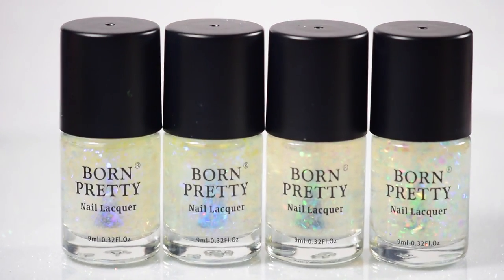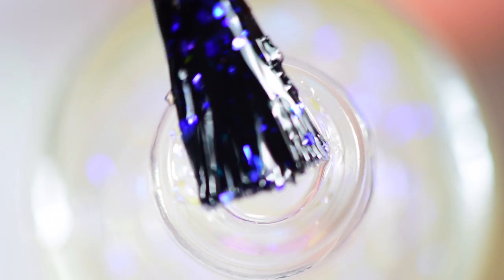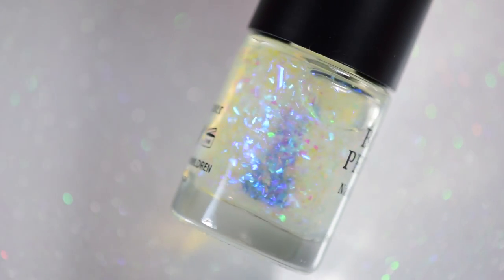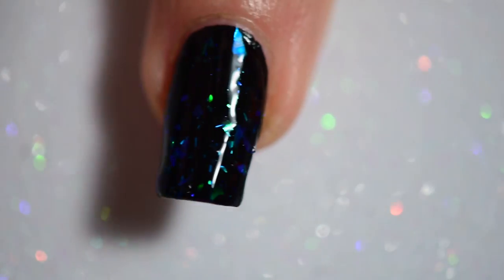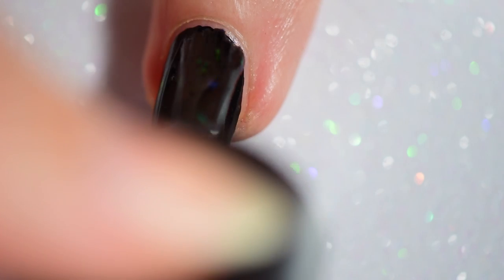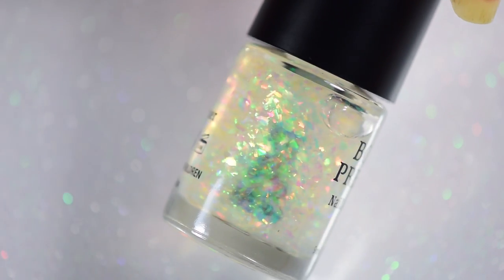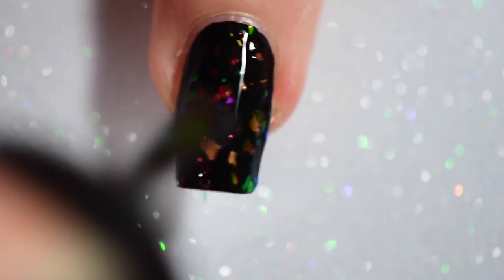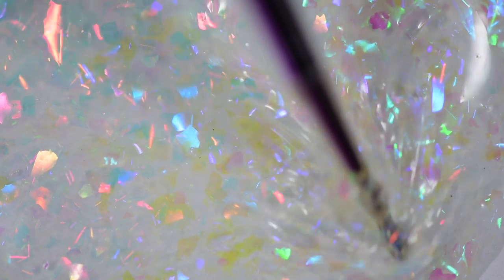Born Pretty Chameleon Brocade Toppers - As Good As Flakies?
Today we're swatching/testing out the Born Pretty Chameleon toppers to find out if they're just as good as the flakies available in jars.

*PRODUCTS USED*

*MY FAVORITES*

*TRICKS & TIPS*